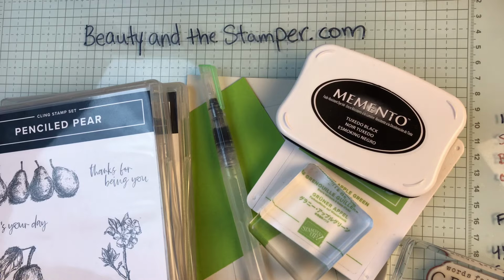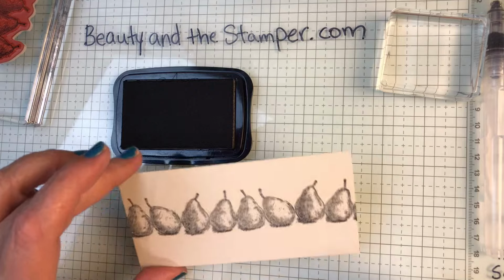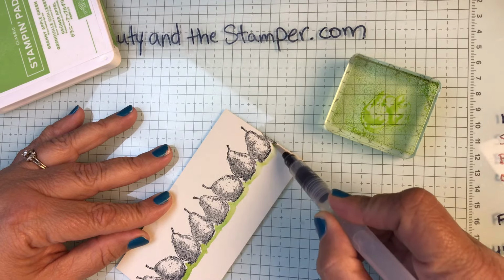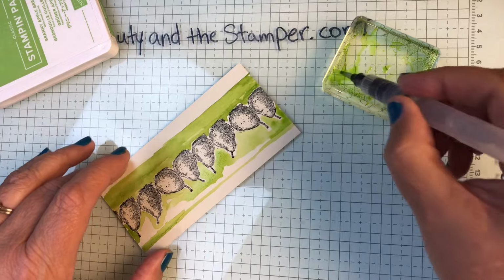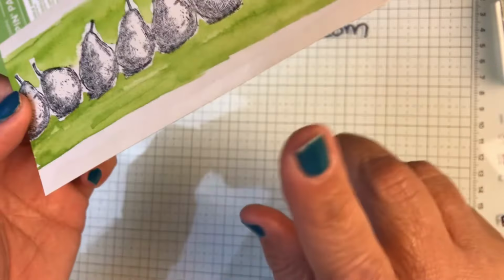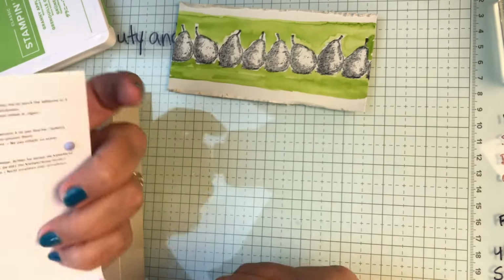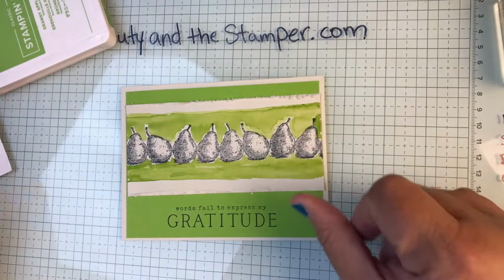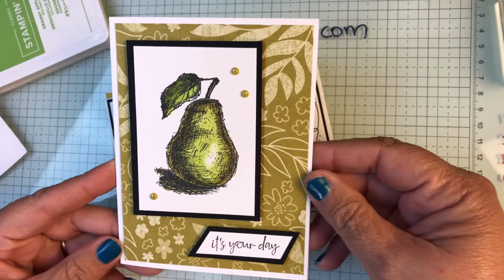Let’s make a Watercolor Card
Click the following link for more information on my Mystery Stamping Event with Stampin, Games and Prizes

White Gel Pen